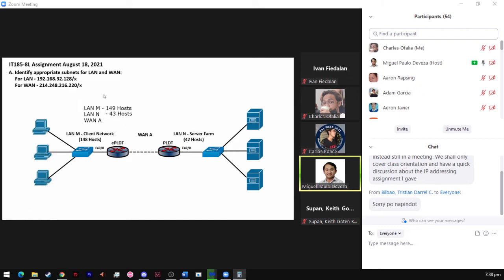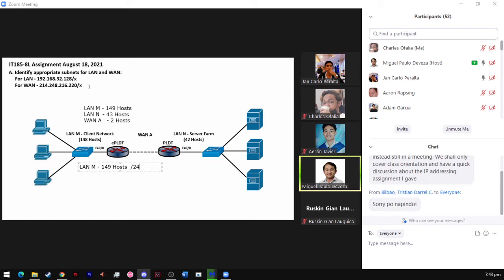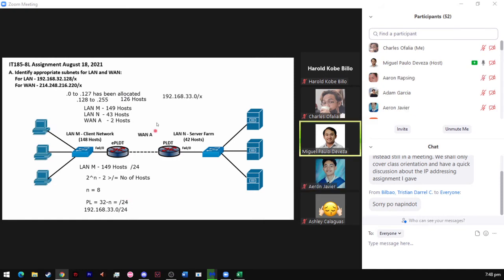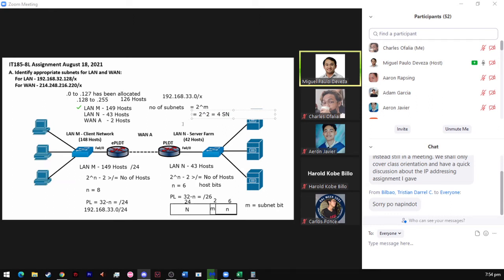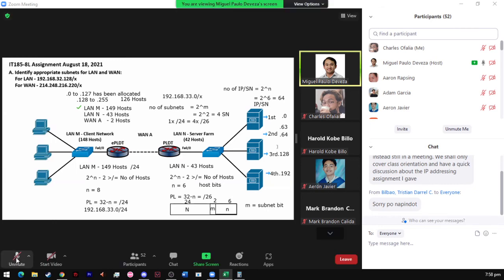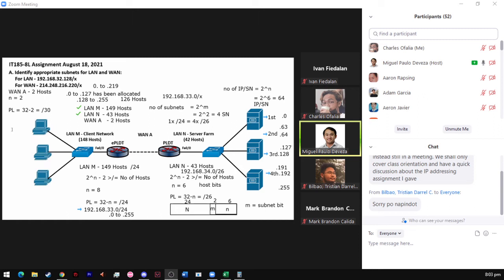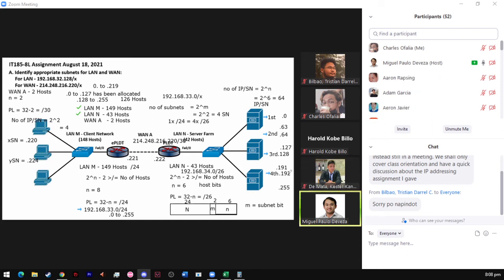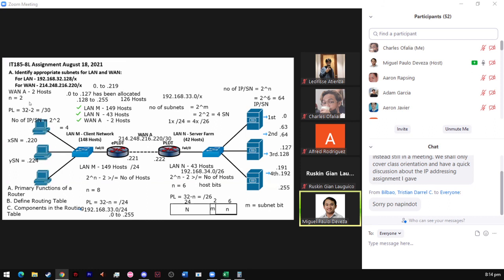IT185 5L FIRST MEETING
Pardon the mic noise and the messenger notification; dead ass forgot to mute the tab and has some of my voice in it, so ye. Anyway, hope this helps.